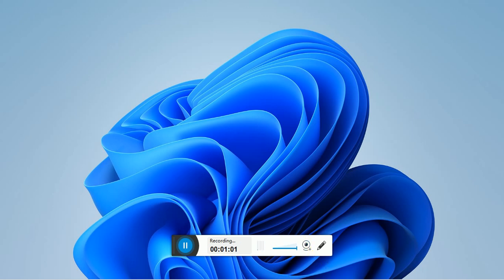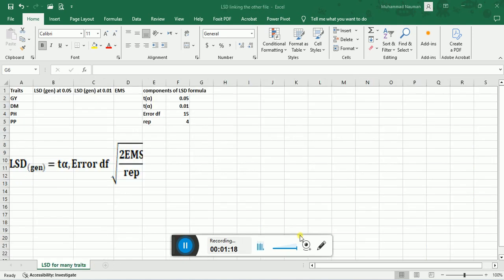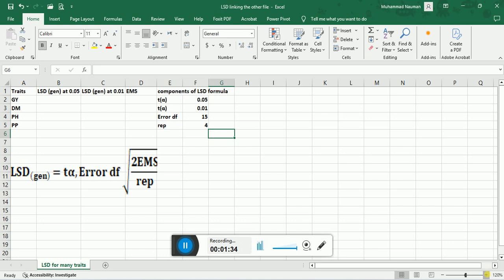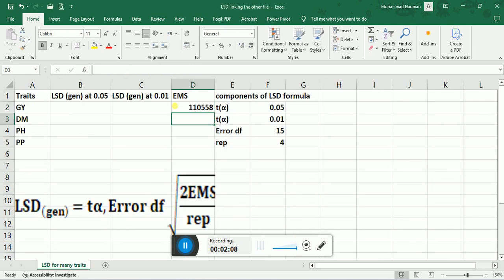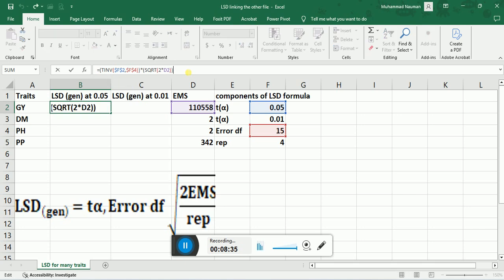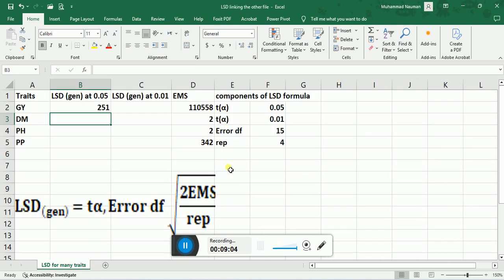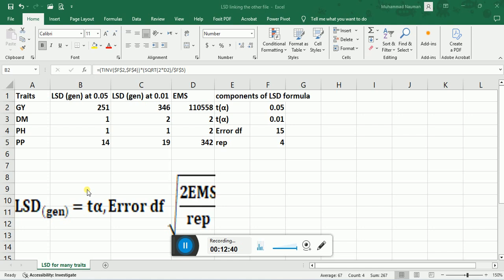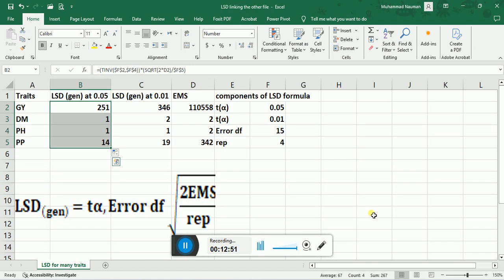How to Link Two Excel Files | External Reference Tutorial for LSD and ANOVA Data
In this video, you’ll learn how to create and link two Excel files — one for LSD (Least Significant Difference) and another for ANOVA data.

I will use external references (linking) in Excel so that whenever you add a new trait or update any data in the ANOVA file, the linked LSD file updates automatically and recalculates the results.

In this video, you’ll learn:
• What is an external reference in Excel
• How to create a separate LSD file for multiple traits
• How to link cells between LSD and ANOVA files
• How to make Excel automatically update linked data
This video is for all, especially useful for students and researchers in agriculture, plant breeding, and data analysis who work with LSD and ANOVA results in Excel.